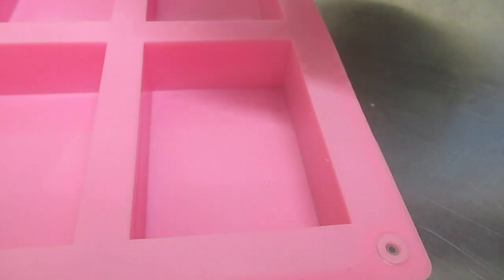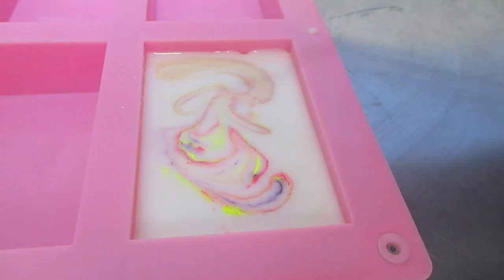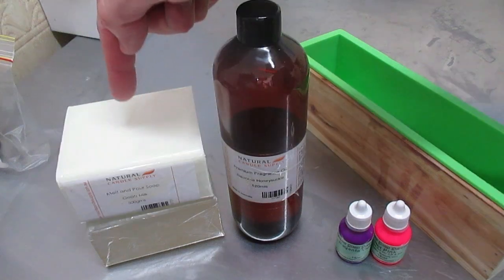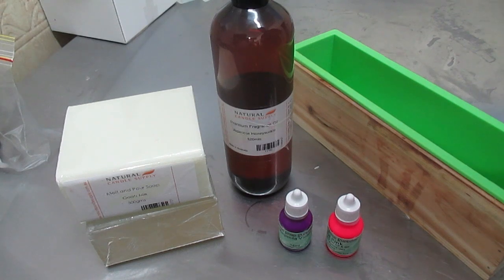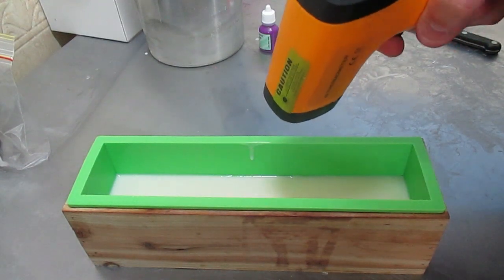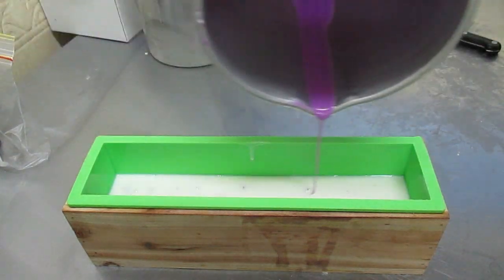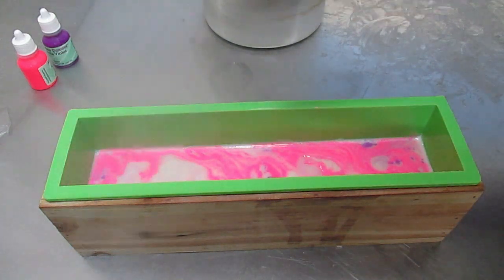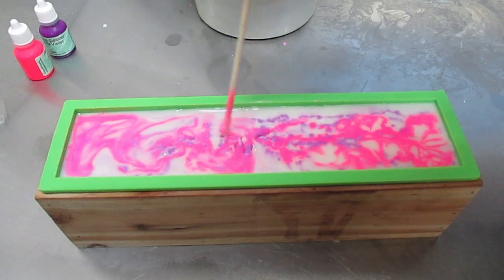Japanese Honeysuckle, Melt and Pour Soap Tutorial, How to make swirls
This is Japanese Honeysuckle in Melt and Pour Soap.

Loaf Mold

Dean
SentinelCandles.com.au